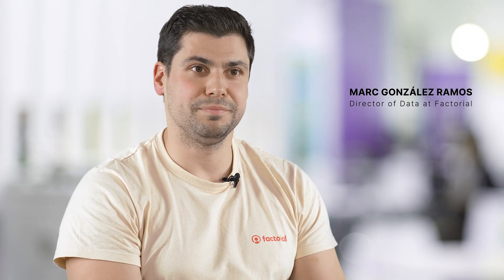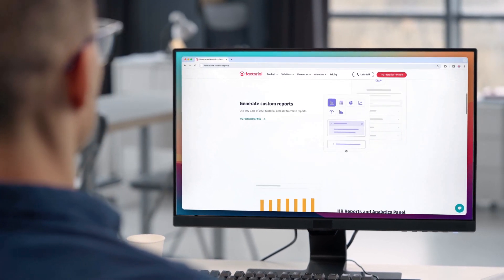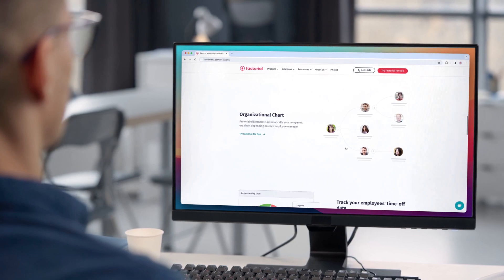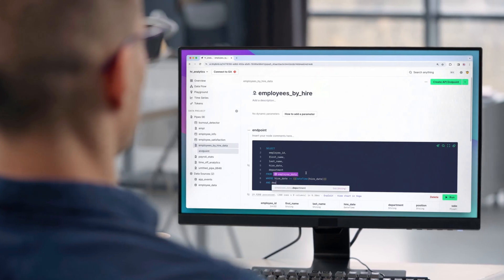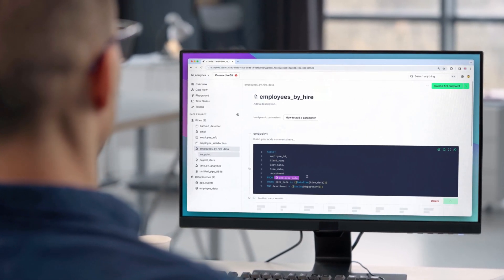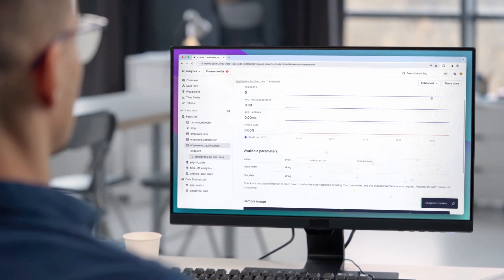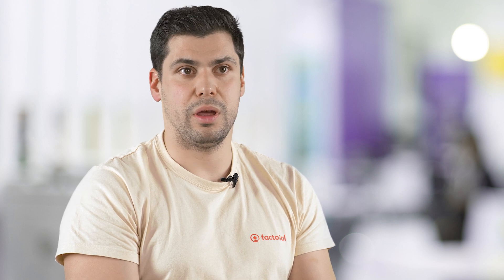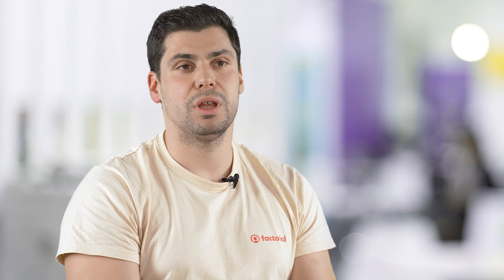Factorial builds a self-serve streaming data platform with Tinybird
Factorial strives to bring modern HR solutions to more than 8,000 businesses worldwide, automating mundane HR tasks so that People leaders can focus on people, not paperwork.

Hear from Marc González, Director of Data, and Miquel González, Engineering Director, as they describe how Tinybird has fundamentally changed the way they build user-facing analytics.

With Tinybird, Factorial now has access to the tools and productivity once reserved for the world's largest brands, and they can build with the skills they already have.

To learn more about Factorial's journey deploying 12 new user-facing analytics features - and counting - in only a few months, read their full story